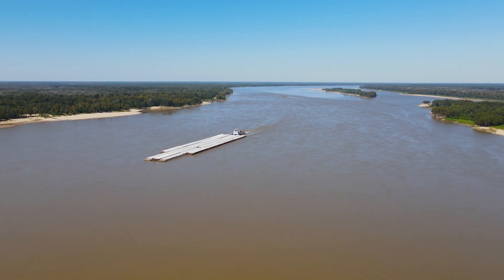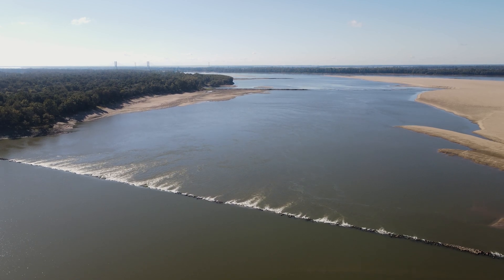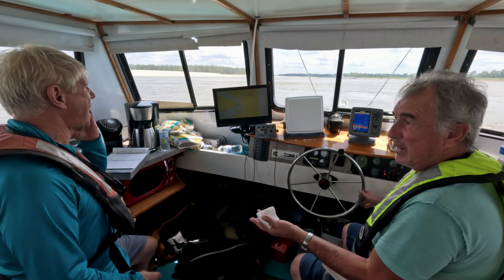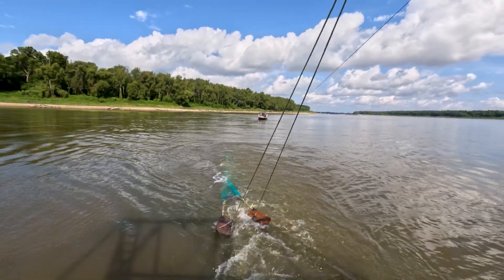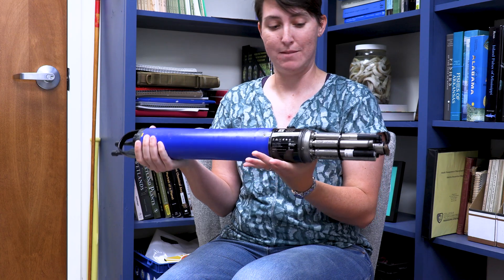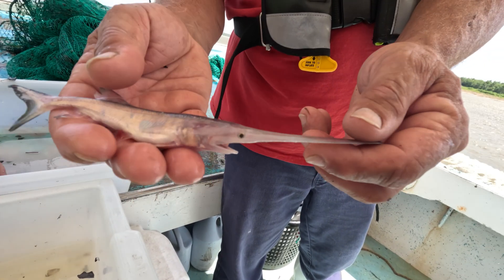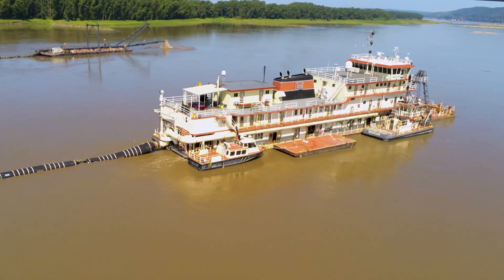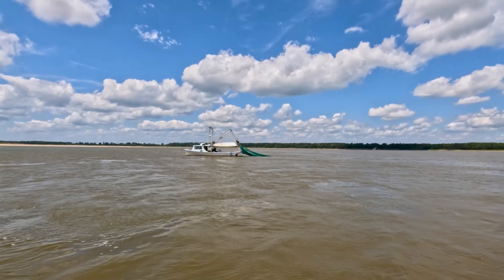Lower Mississippi River Main Channel Trawling 4K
Fisheries biologists at the U.S. Army Engineer Research and Development Center (ERDC) in Vicksburg, Mississippi conducted one of the first and most extensive fish sampling projects recently in the main channel of the Lower Mississippi River, using a 36-foot shrimp trawler. The boat allowed them to sample some of the deepest sections of the river near Natchez, Mississippi. The data collected will allow them to develop habitat models to assess the impacts of river engineering activities as well as benefits of ecosystem restoration. This video was produced as part of partnership between ERDC and the Lower Mississippi River Conservation Committee.